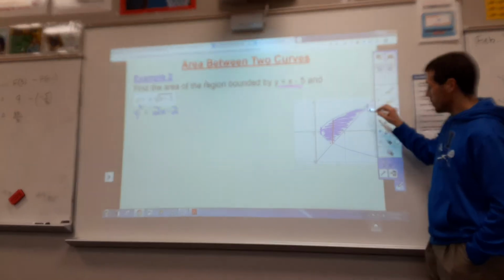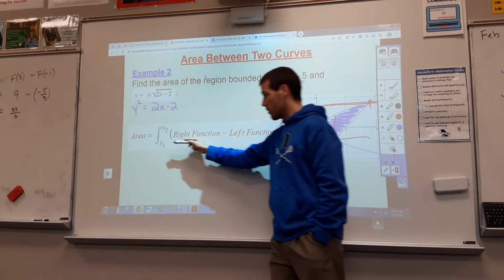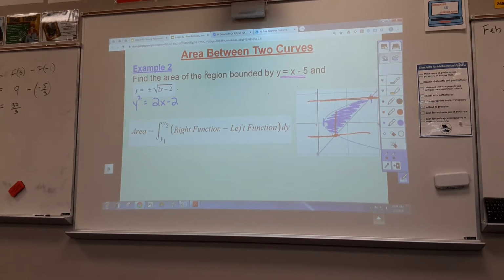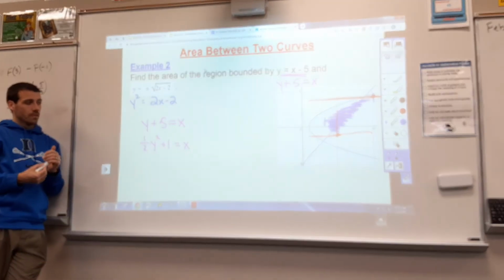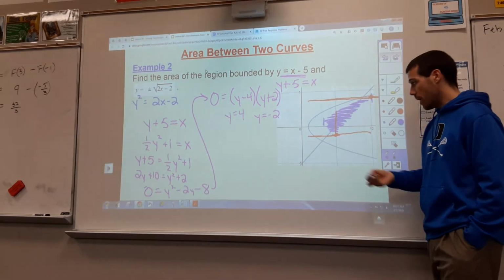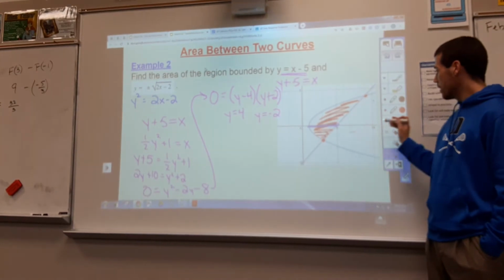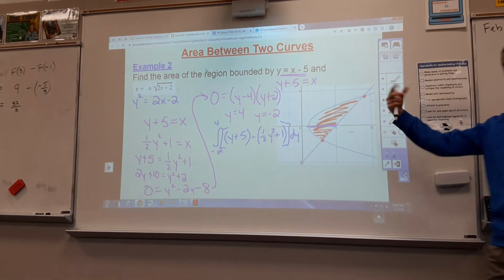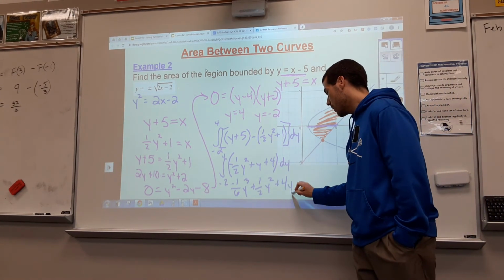Area between two curves